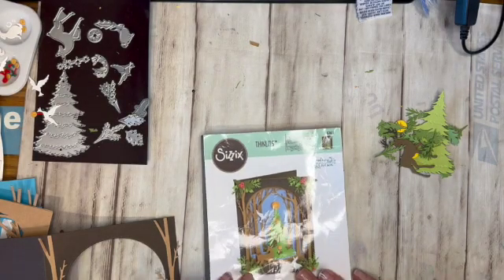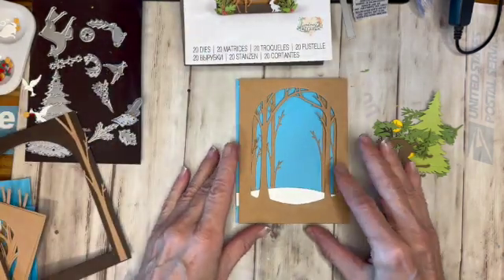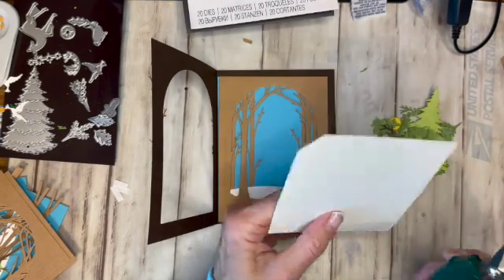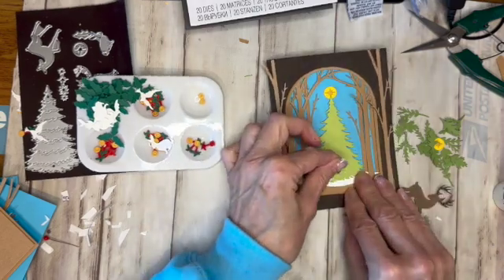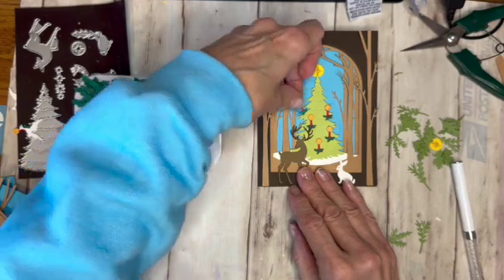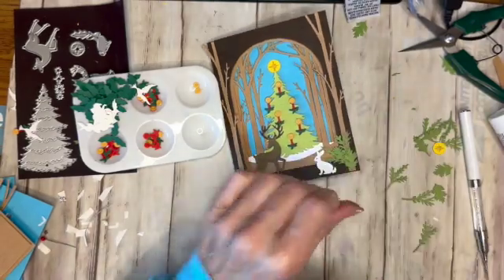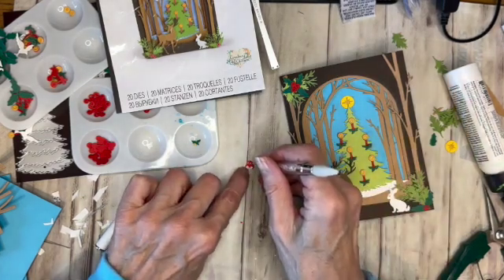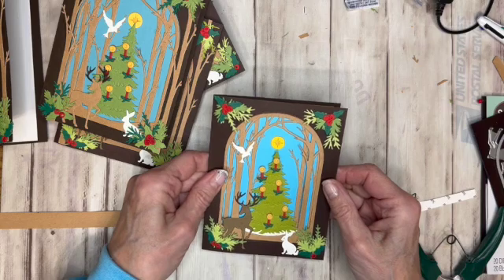March 2024 Christmas Cards AYL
This card was like a puzzle.